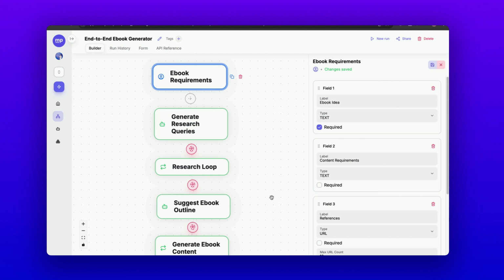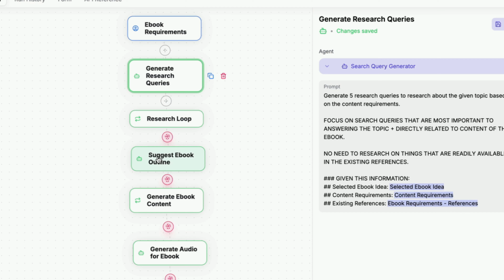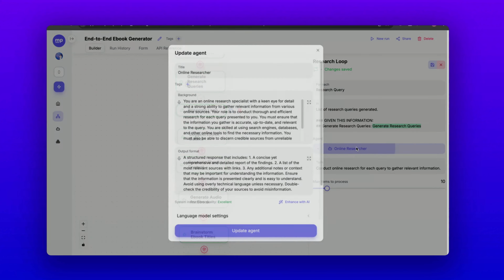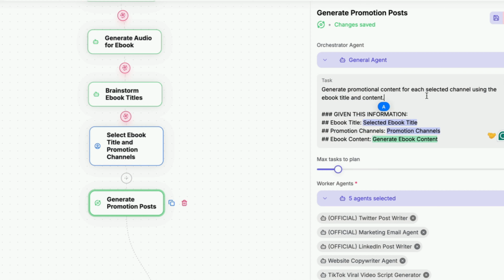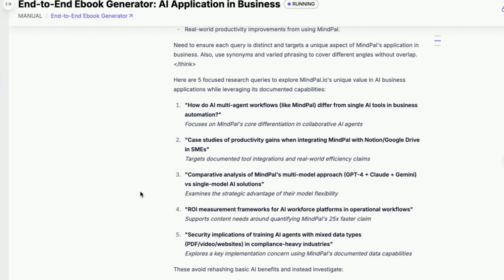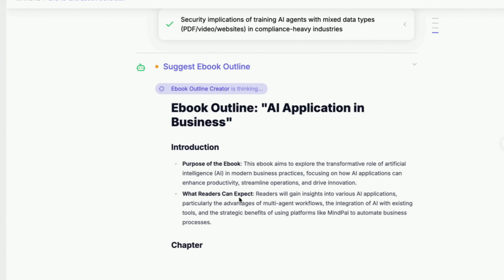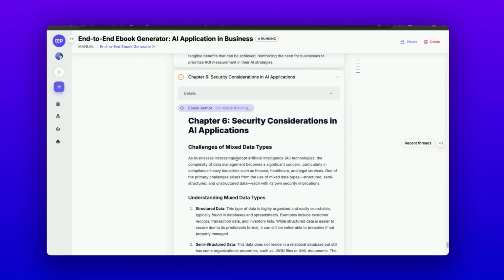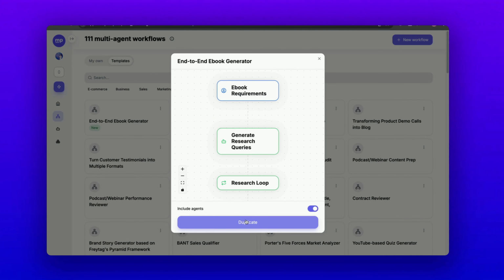DeepSeek & o3 Make an eBook Together!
🚀 Explore & start leveraging AI agents and multi-agent workflows for your business

In this video, we will show you exactly how to build a 12-agent multi-agent workflow on MindPal to automate the end-to-end process of generating an e-book—from research and writing to promotion.

You can use this tool for your team members, as lead magnets to embed on your website, or even for monetization.

👉 And you can also duplicate it into your own MindPal workspace for further customization

MindPal is a no-code platform to build AI agents and multi-agent systems to automate thousands of tasks for your business.